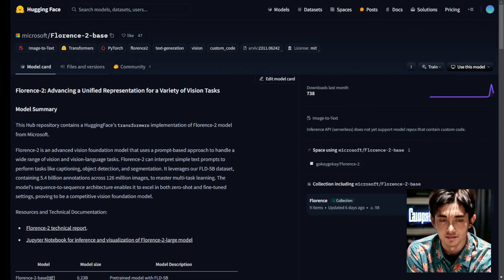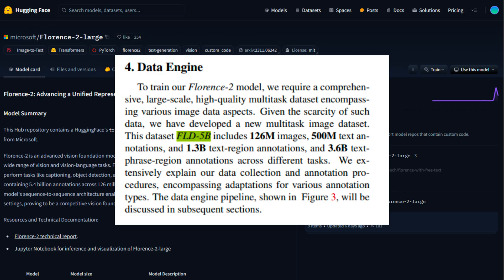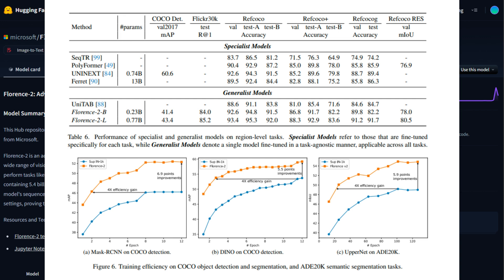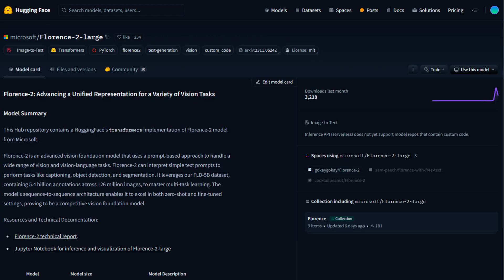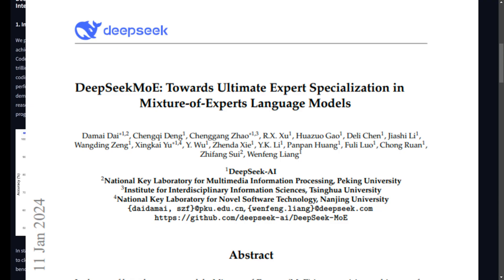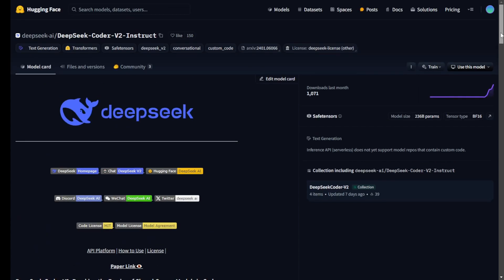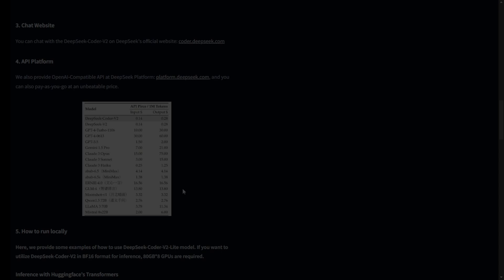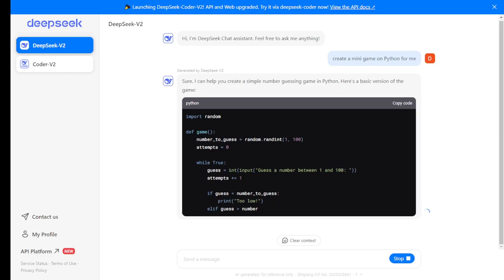Florence-2 And Deepseek Coder v2 - Open Source LLM With Strong Vision And Logic Beats GPT4o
Florence-2 is a game-changer in the field of AI, offering a prompt-based approach that enables it to handle a wide range of tasks, including image captioning, object detection, segmentation, and visual grounding. With its seq2seq architecture and training on the massive FLD-5B dataset, Florence-2 sets new standards in both zero-shot and fine-tuned performance, surpassing specialized models in several benchmarks.

In this video, we discuss how Florence-2 works, its training process, and its impressive performance on detailed captioning and grounding tasks. We highlight its ability to understand spatial hierarchy and semantic granularity, providing detailed captions and precise object localization based on text descriptions.

If you're interested in the future of AI and the latest advancements in computer vision, this video is a must-watch.

DeepSeek-Coder-V2 boasts impressive features like its efficient Mixture-of-Experts architecture, supporting 16 billion and 236 billion parameters in its two variants. With a massive 10.2 trillion tokens pre-training data, sourced from diverse code and natural language corpora, this model can handle complex coding tasks across 338 programming languages.

But it doesn't stop there! DeepSeek-Coder-V2's extended context length of 128,000 tokens enables it to tackle even the most extensive coding challenges. And when it comes to benchmark performance, it shines with impressive scores on HumanEval, MBPP, LiveCodeBench, SWEBench Lite, and the MATH benchmark.

In this video, we also compare DeepSeek-Coder-V2 with heavyweight models like GPT-4o, Claude 3 Opus, and Gemini 1.5 Pro, highlighting its superior performance in coding and mathematical reasoning tasks. This model bridges the gap between open-source and closed-source models, providing developers and researchers with a powerful tool.

If you're interested in the future of code intelligence and AI, this video is a must-watch! Join us as we unravel the potential of DeepSeek-Coder-V2!

Florence-2 In ComfyUI : (Publish soon)